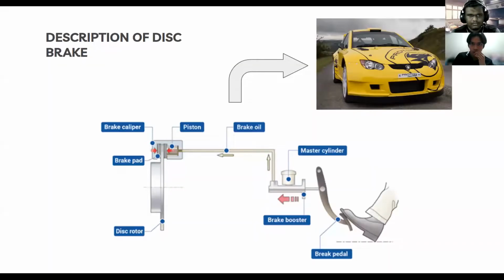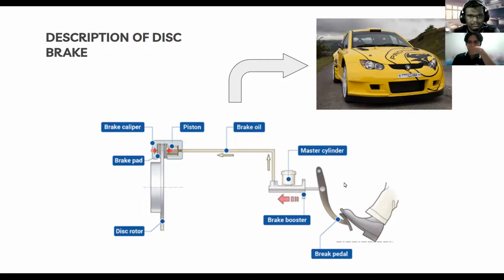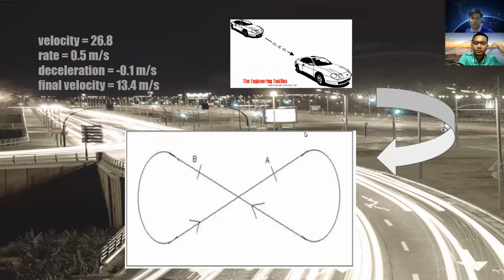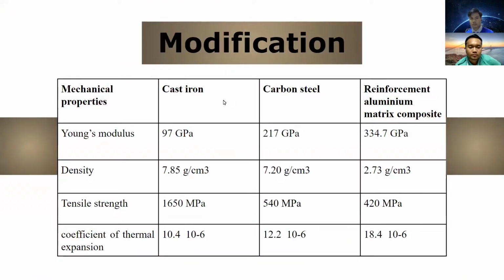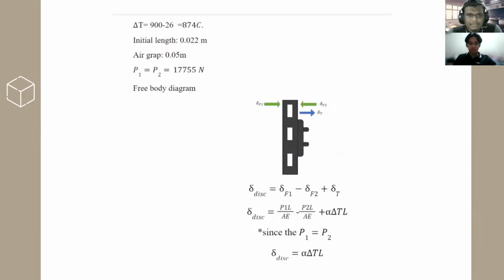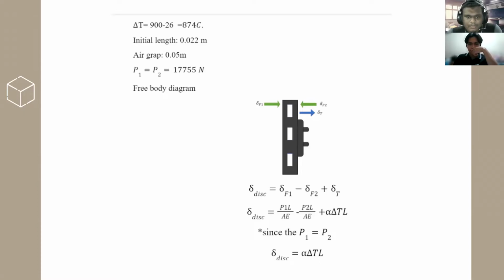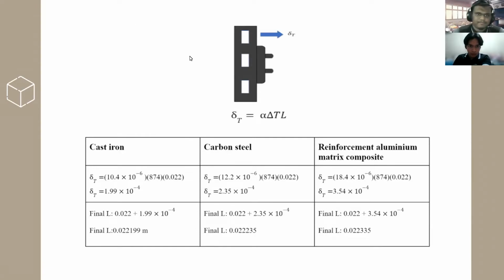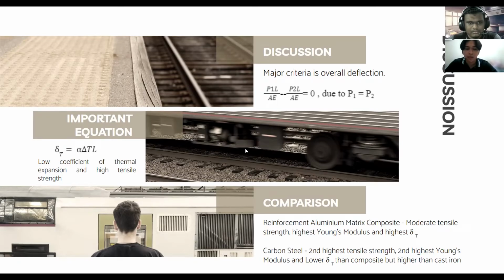STRENGTH OF MATERIALS II GROUP ASSIGNMENT GROUP 11 VIDEO